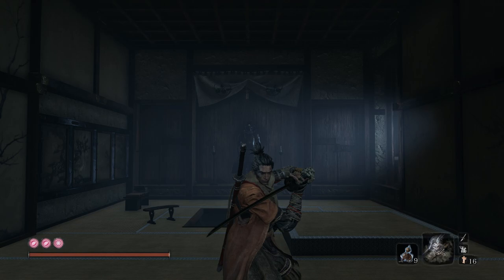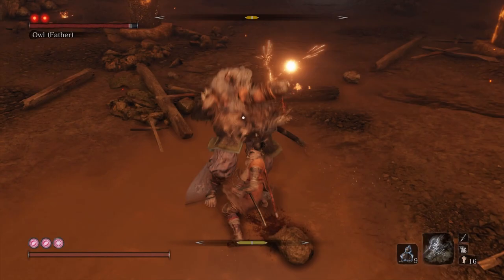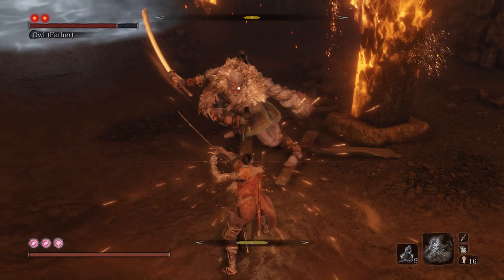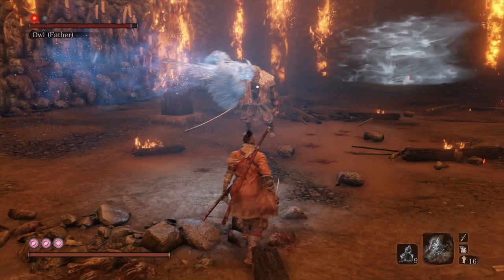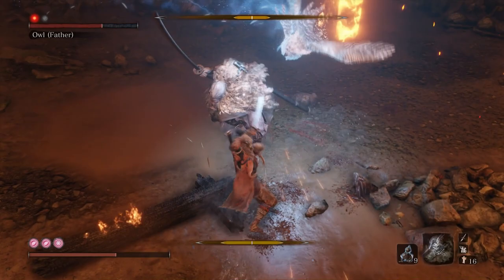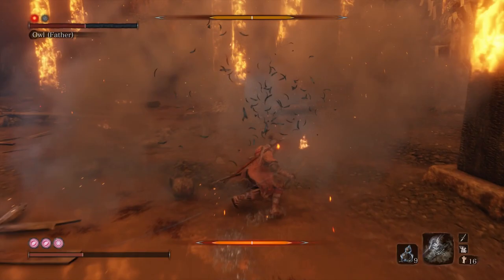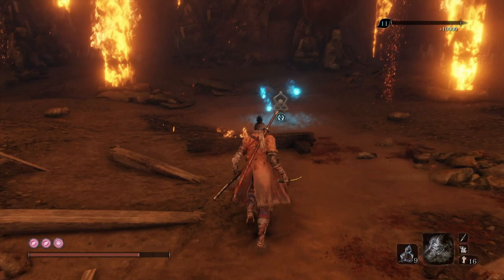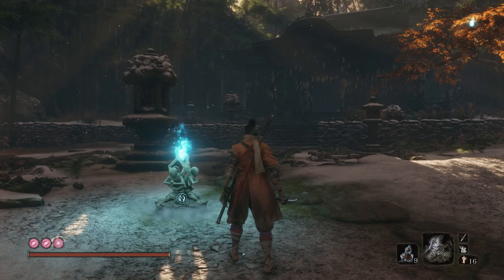Sekiro: Shadows Die Twice - REAL Walkthrough - Owl (Father) Boss - Pt. 25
Boss -  Owl (Father)

Area - Hirata Estate
Strategy Guide / Walkthrough / Real Walkthrough
Playthrough - NG
PS4

Key Items -

Aromatic Flower (Required for Purification Ending)
Memory: Foster Father
Remnant: Foster Father